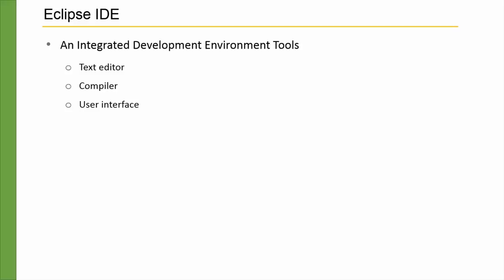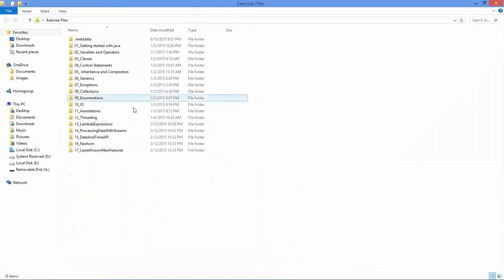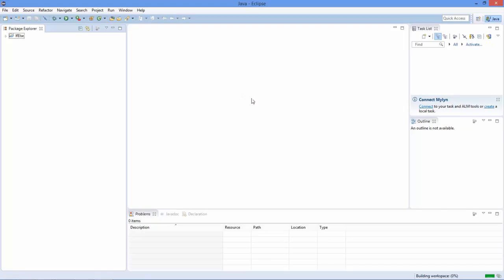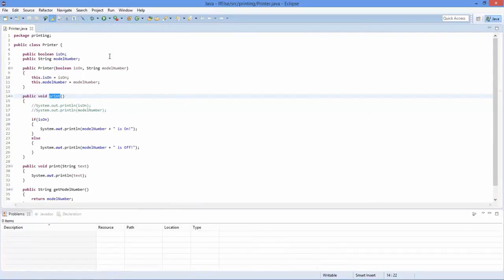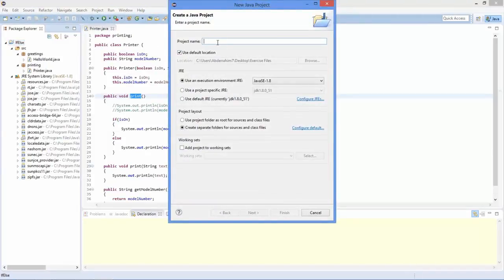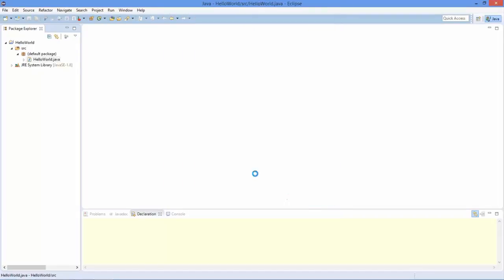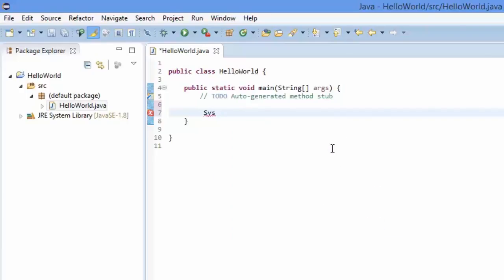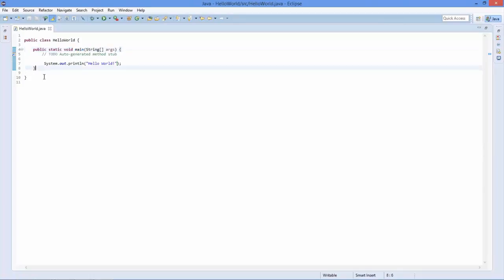007 Exploring the Eclipse IDE